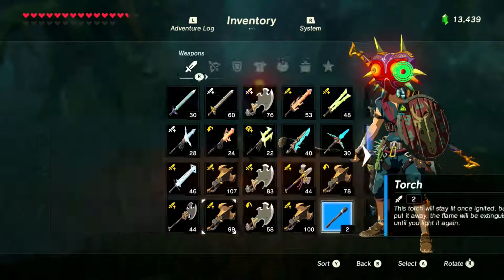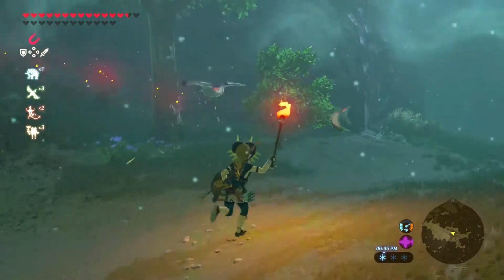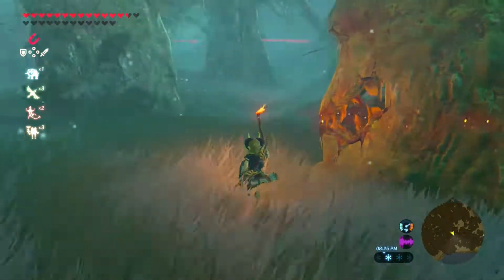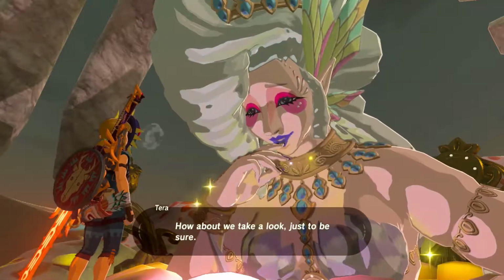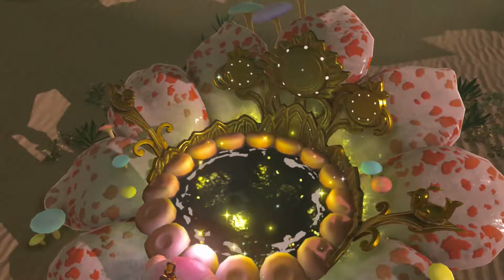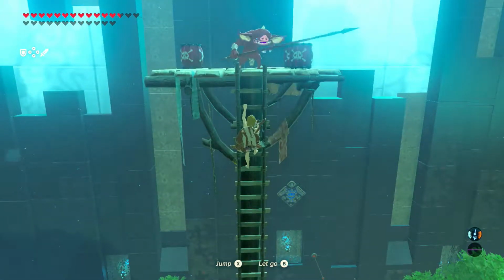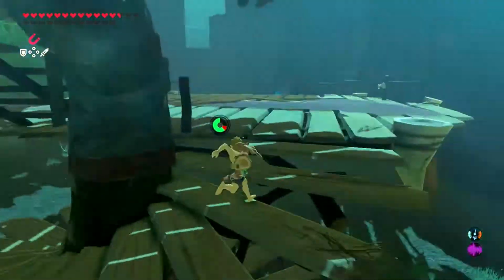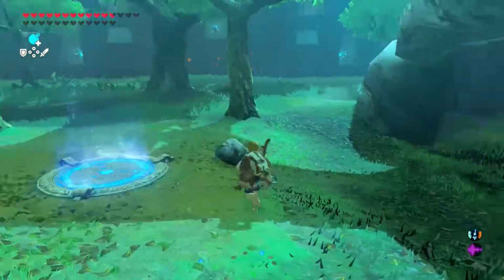Let's Play Breath of the Wild - RedRun Episode 113: Starting Trials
Redmond plays The Legend of Zelda: Breath of the Wild's first DLC pack!

The Legend of Zelda: Breath of the Wild and all associated materials are owned by Nintendo.